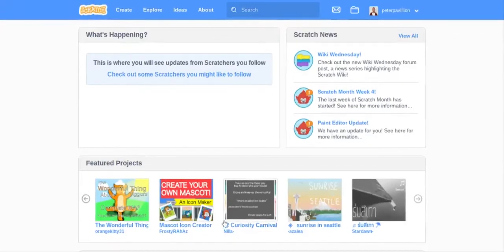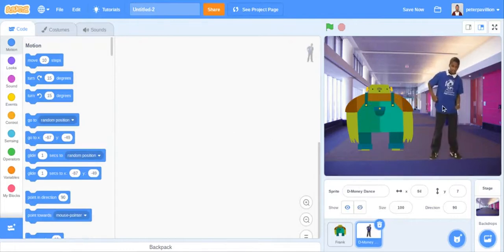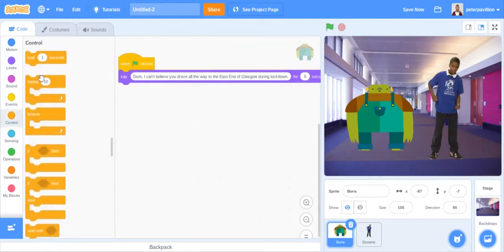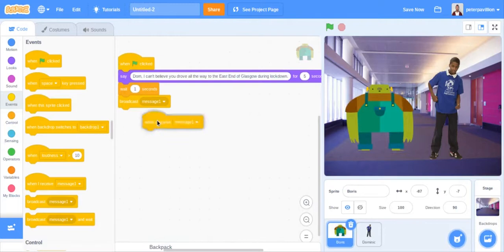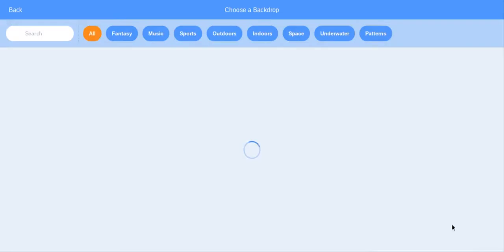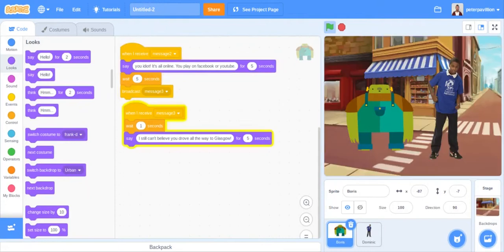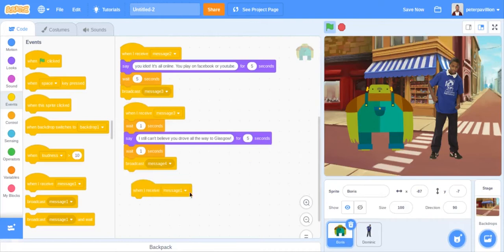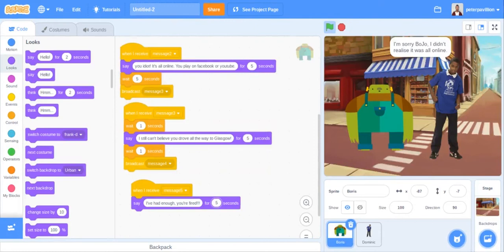Make Your Own Animation (100+pts) | The Game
Learn how to make your own animation with Peter on Scratch!